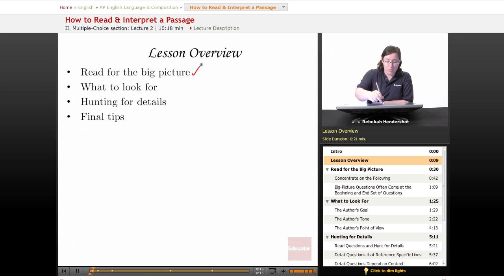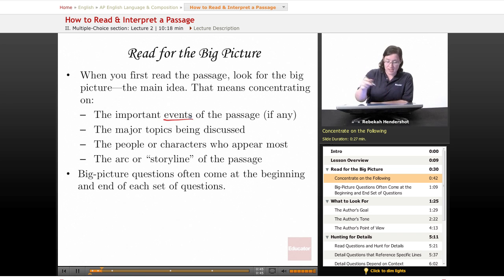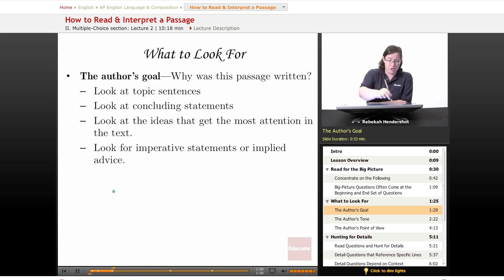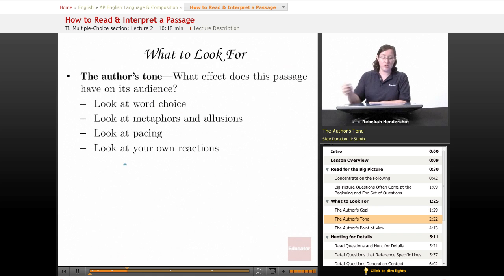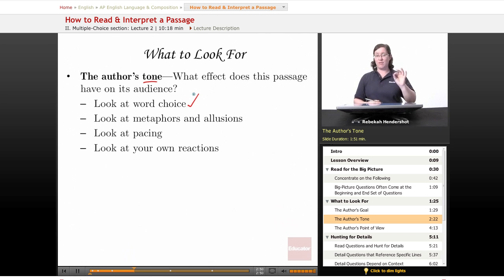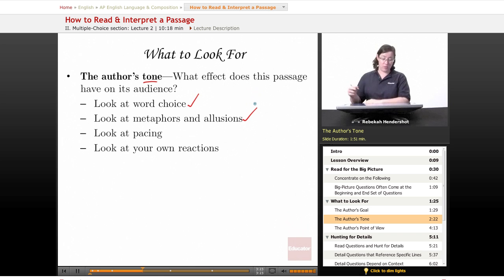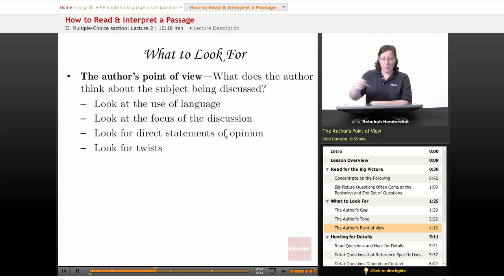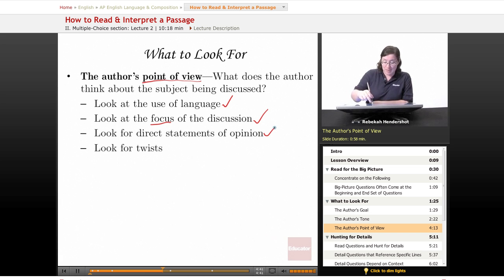AP English - How to Read & Interpret a Passage